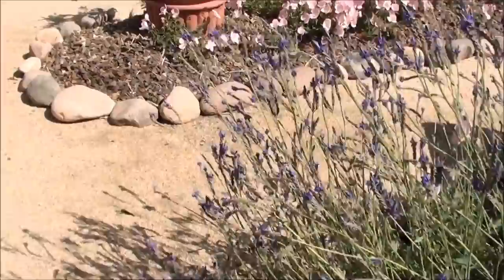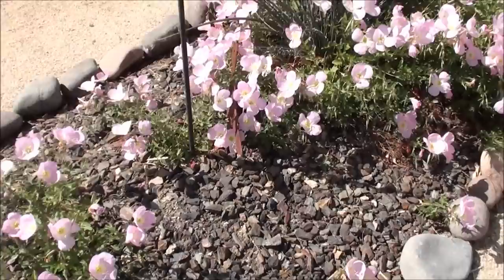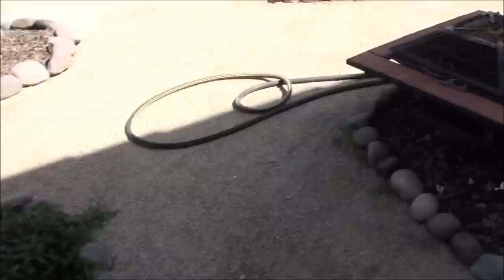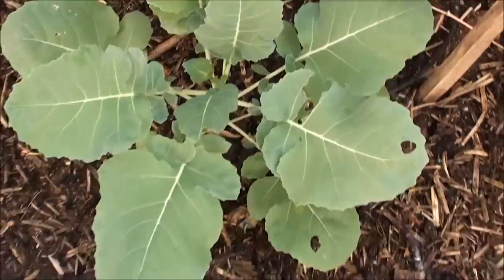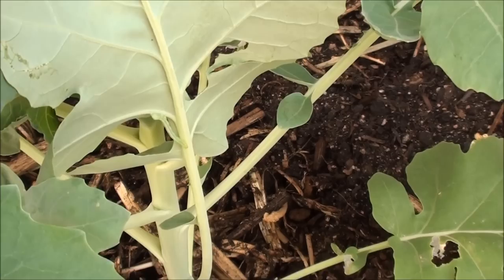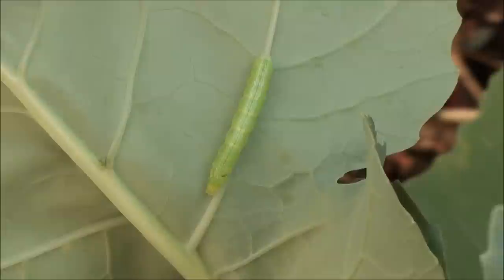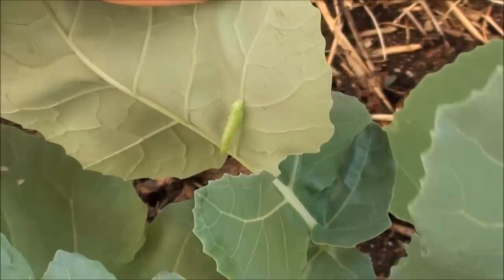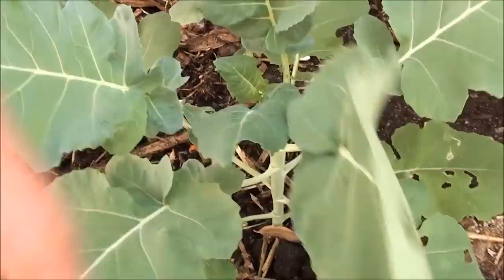Green caterpillar on broccoli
so what is the real name of this guy?